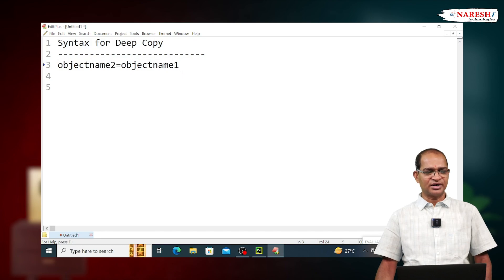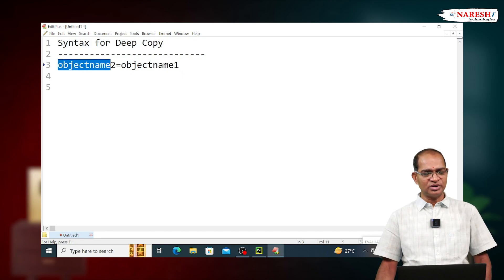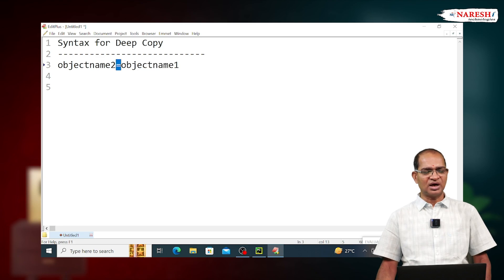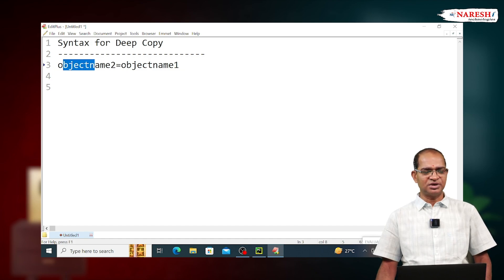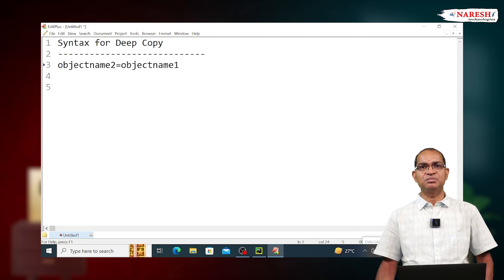Understanding Deep Copy in Python: An Essential Technique Explained | NareshIT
🌟 Join our Free Demo on Python & Full Stack Python by Mr. Satish Gupta.🚀
Date: 5th Sep

In this video, we explore the concept of deep copy in Python, a technique used to create a new object that is a complete copy of an original object, including all nested objects. Unlike shallow copies, deep copies ensure that changes made to the new object do not affect the original object, and vice versa. We’ll dive into how deep copying works, when to use it, and demonstrate with practical examples to help you understand the nuances of this powerful feature in Python programming.

• Introduction to Deep Copy
• How Deep Copy Works
• Using copy Module
• Real-World Examples
• Common Pitfalls
• Top Search Keywords on YouTube

• deep copy in python
• python deepcopy
• how to use deepcopy in python
• python copy vs deepcopy
• python programming techniques